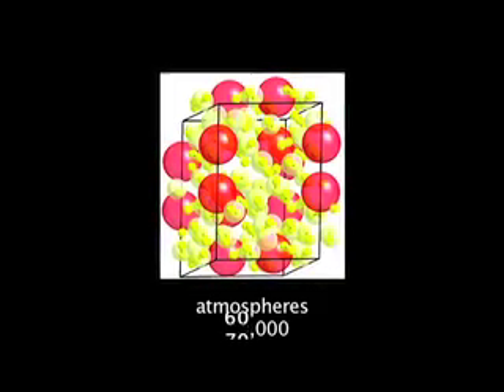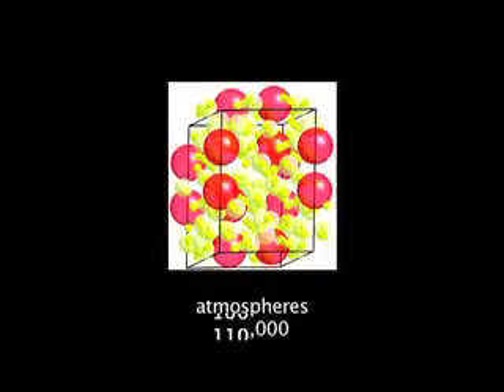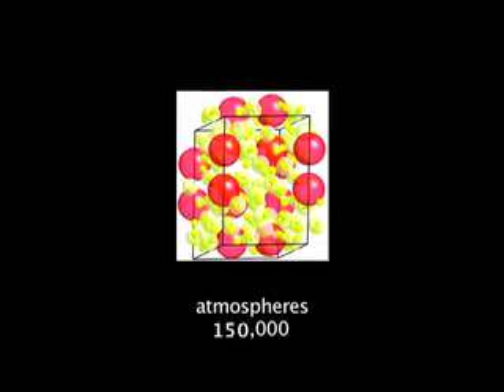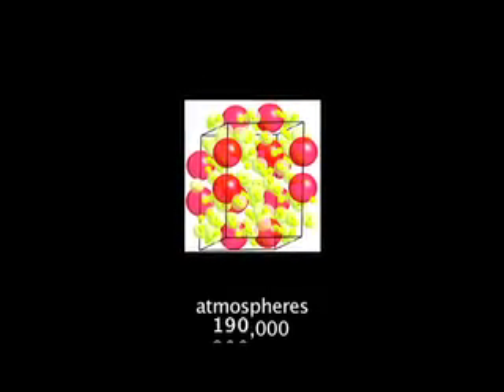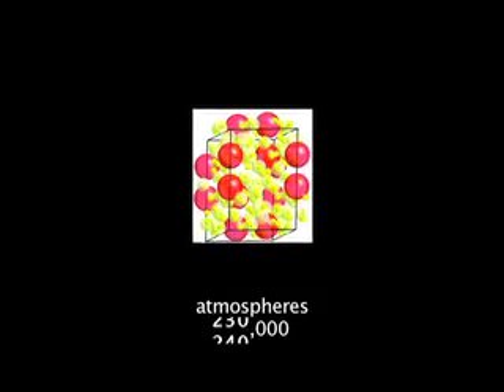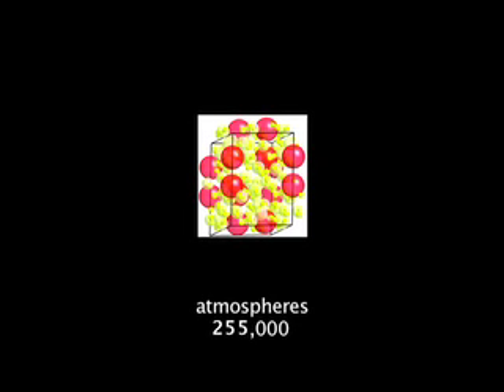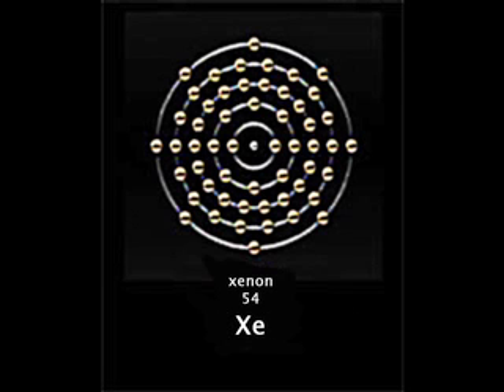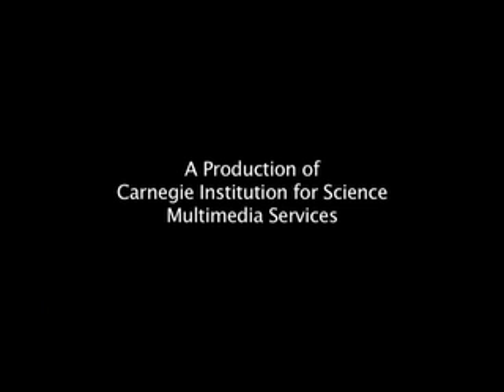New Hydrogen-Storage Method Discovered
Scientists at the Carnegie Institution have found for the first time that high pressure can be used to make a unique hydrogen-storage material. The discovery paves the way for an entirely new approach to  the hydrogen-storage problem.